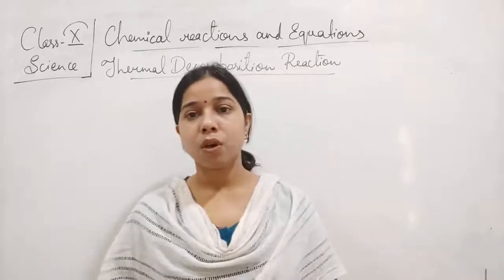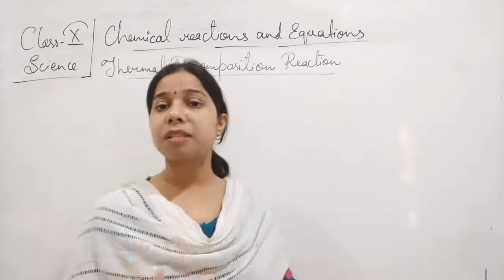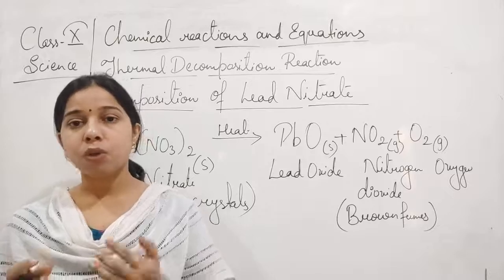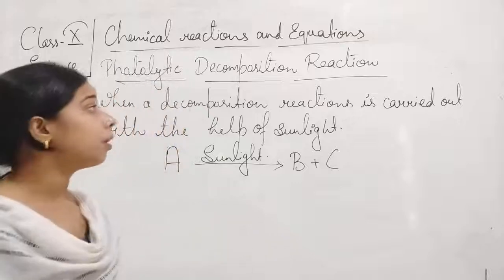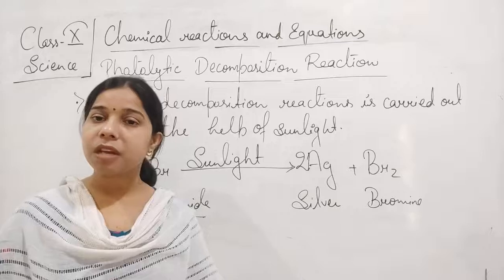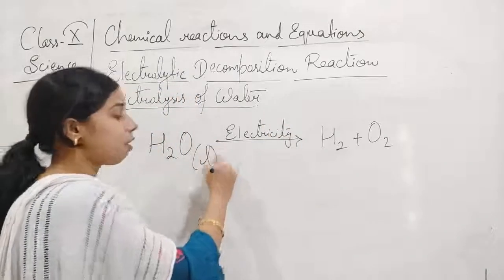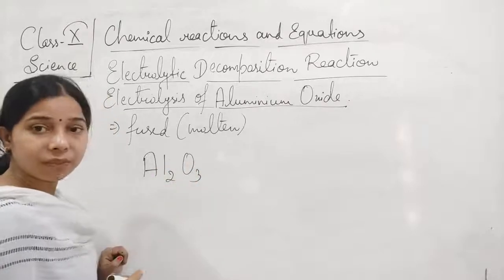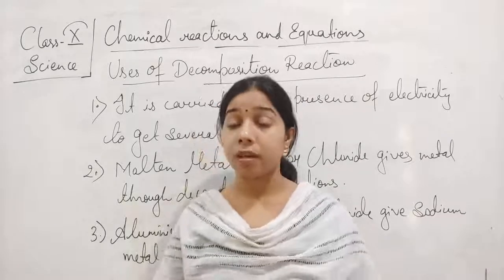Class X Science 19 03 2021 by Ms Mridulata upadhyay Chemical reactions and equations